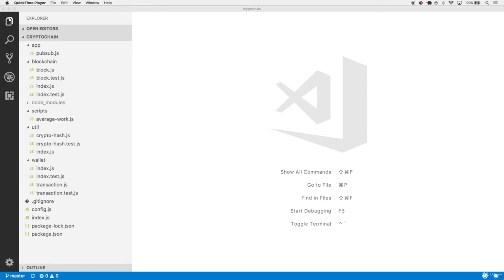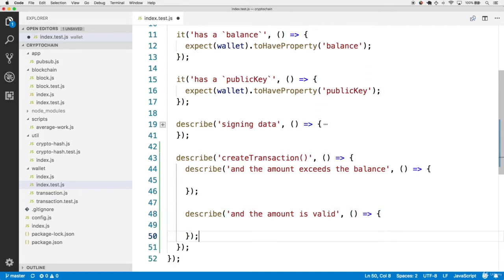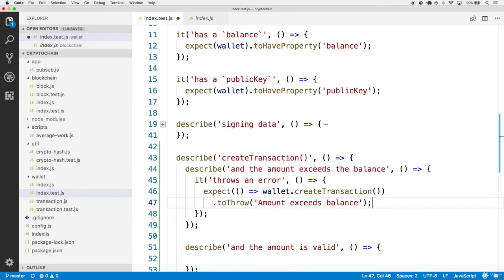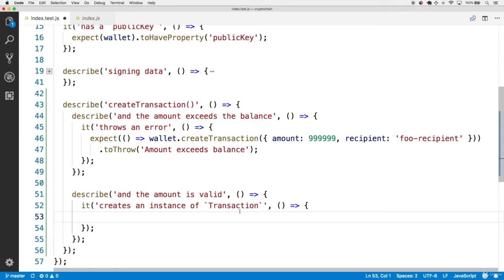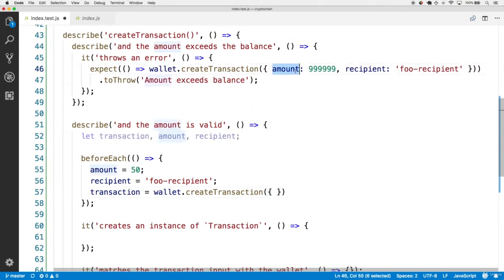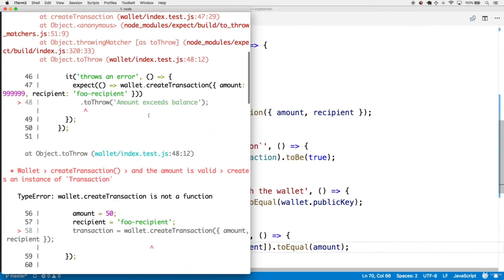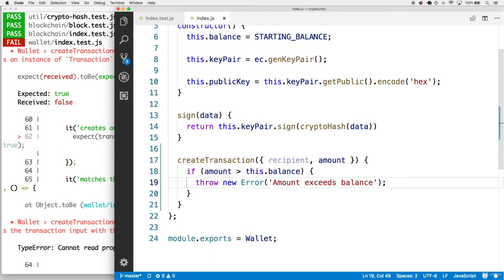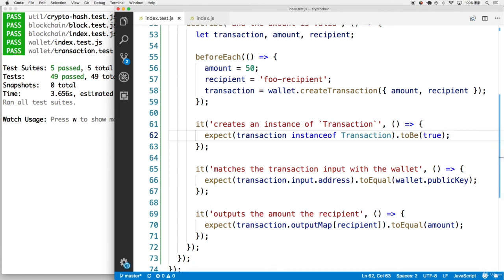6.11 Wallet Create Transaction